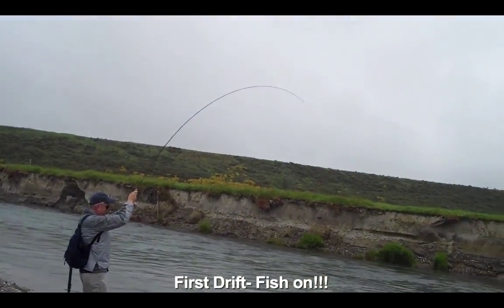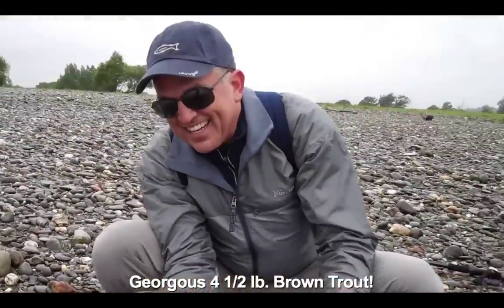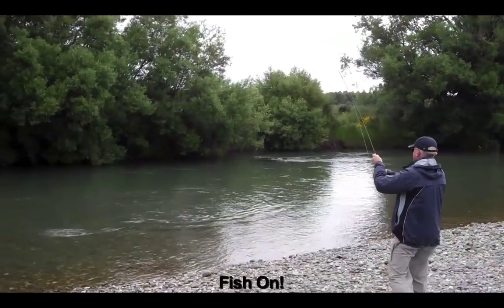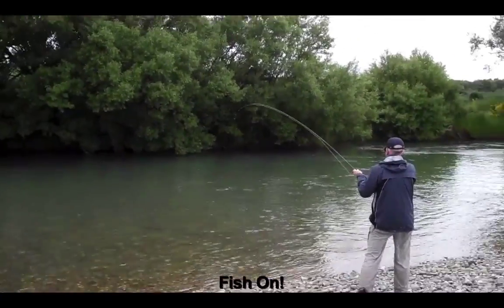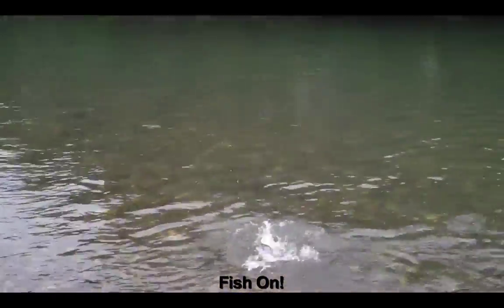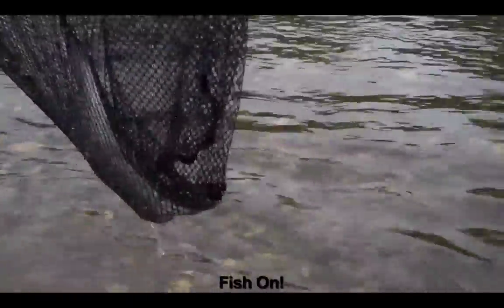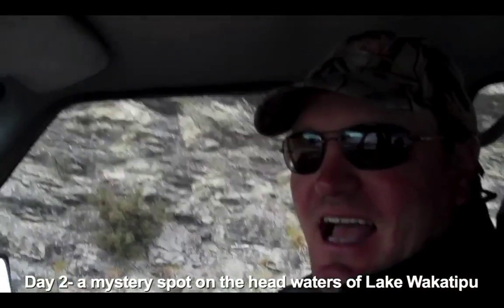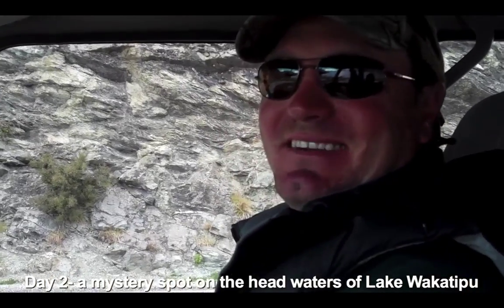fishing in NZ 2-Display.m4v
Fly Fishing Highlights from New Zealand's South Island
Many thanks to my guide- Chris Dore